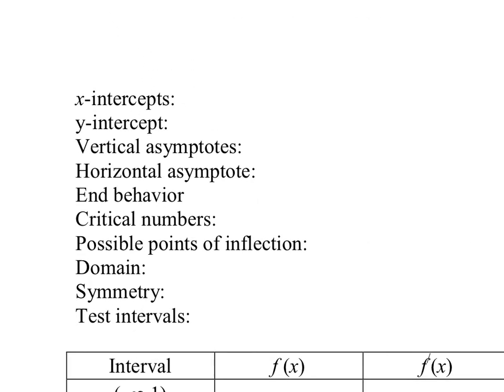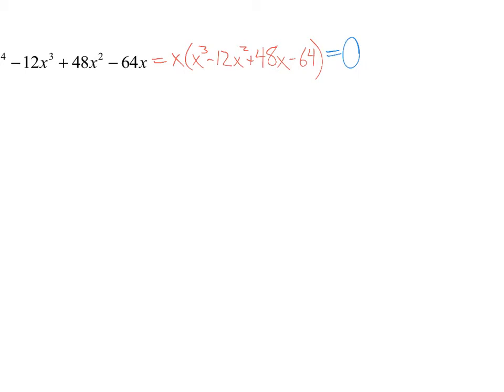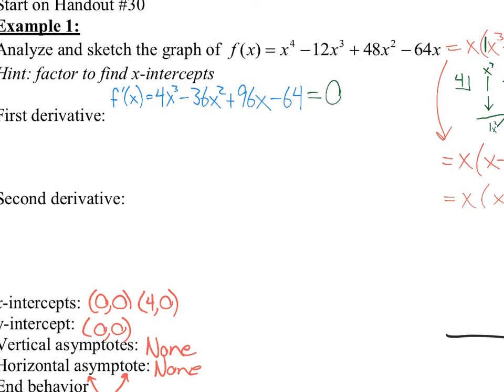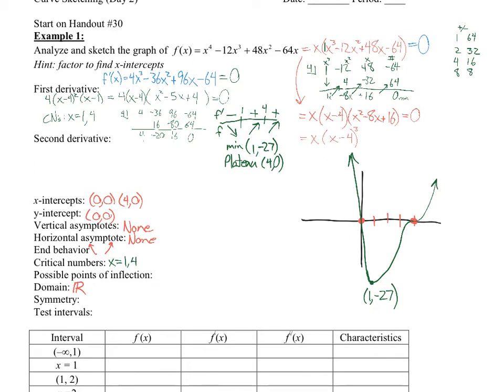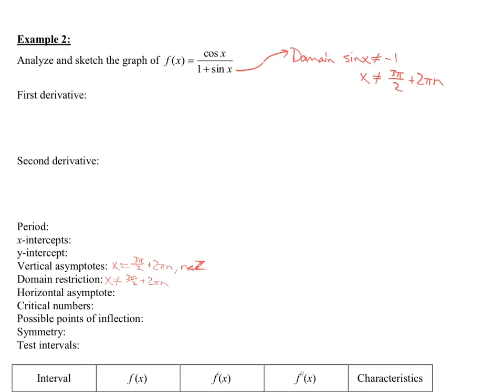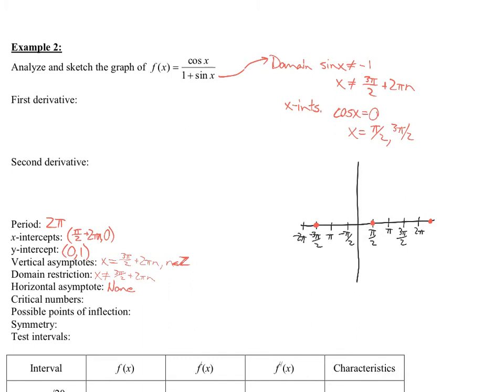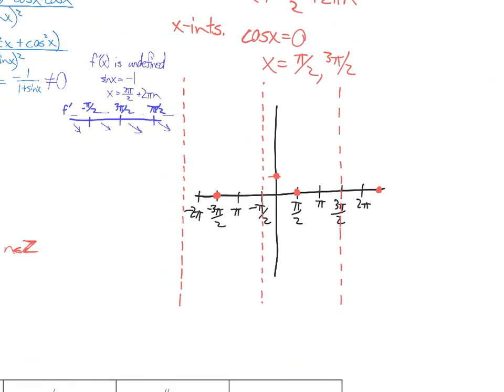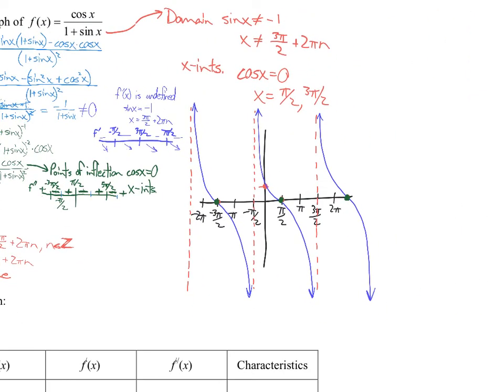AP Calc AB L33-CurveSketching (Day 2)